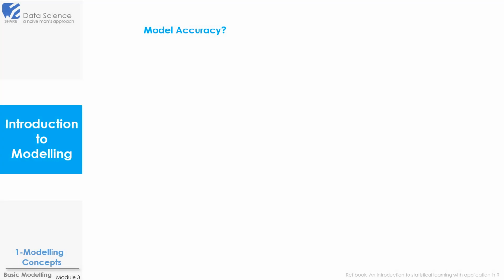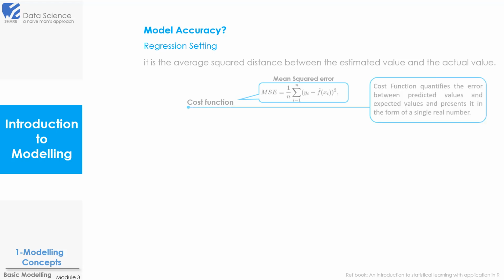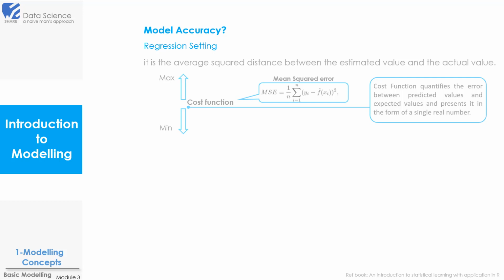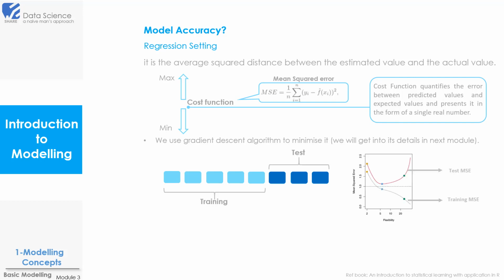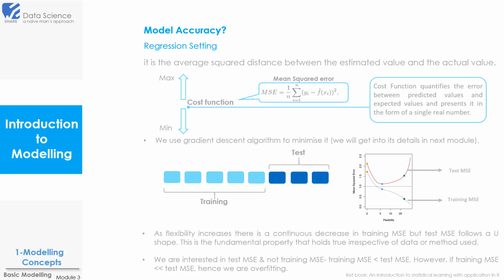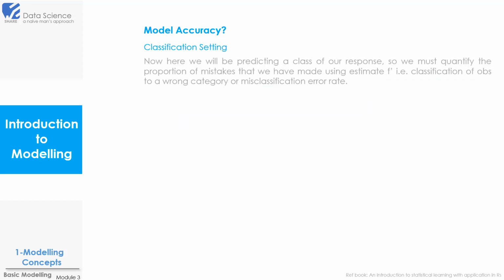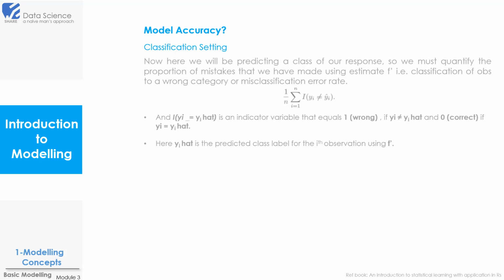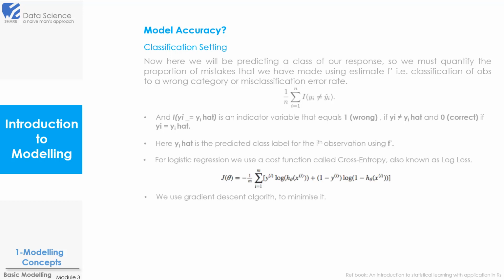Shorts #28- How to assess Model Accuracy | Data Science with R Full Course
Topics covered:
1 -Model accuracy in regression setting
2- Model accuracy in classification setting